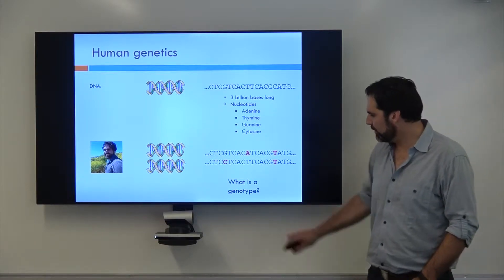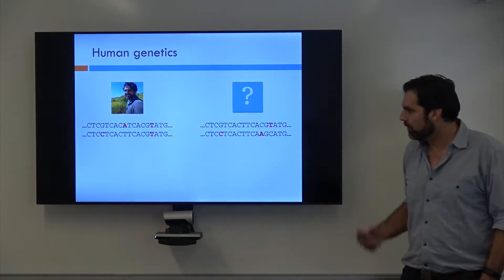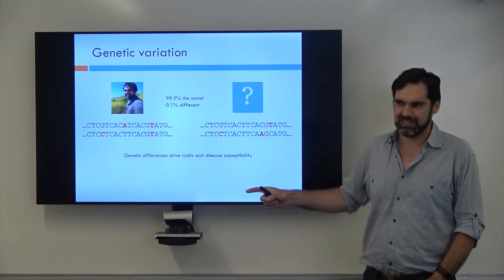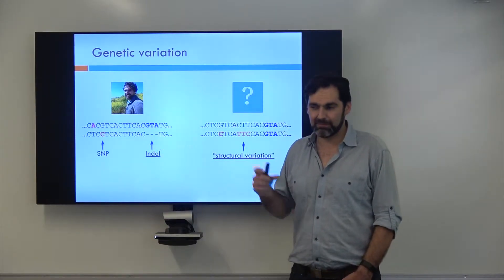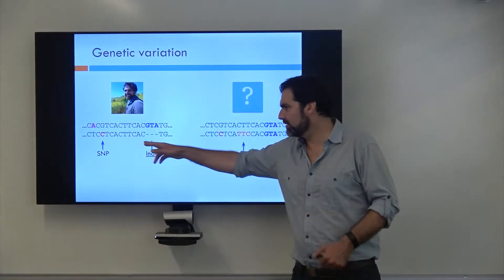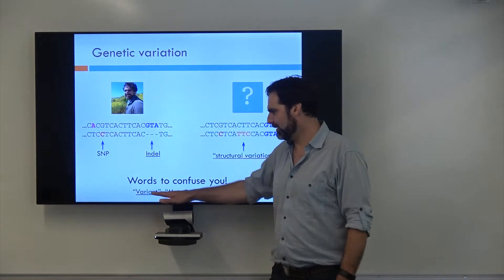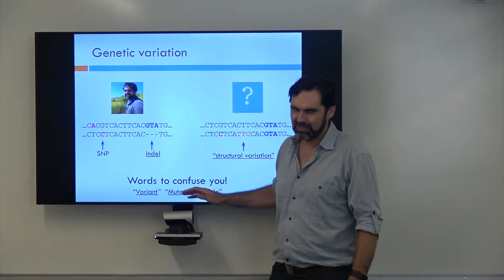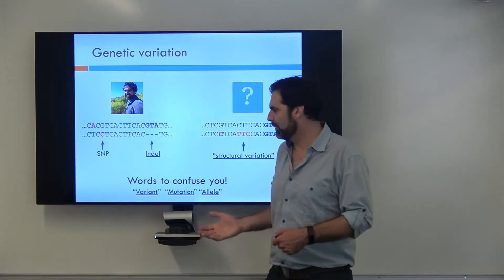Genetic Variation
Part 2 of The Basic Genome module describes the types of genetic variation found in the genome.